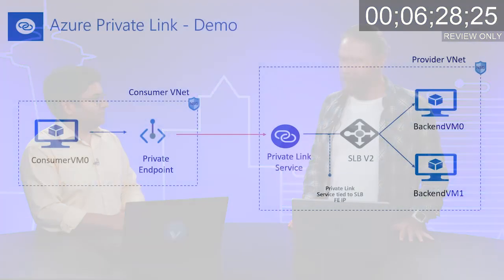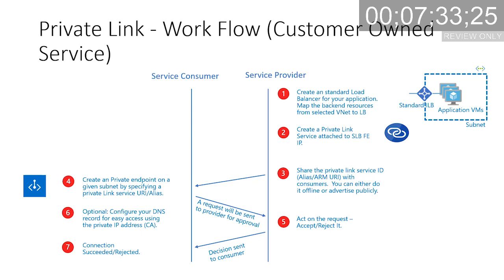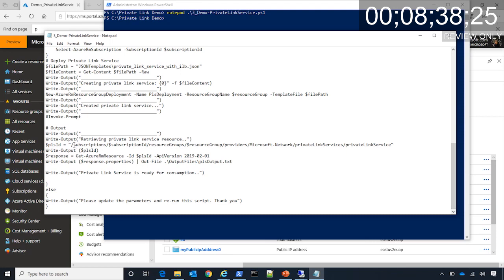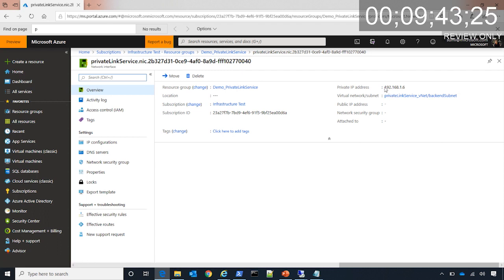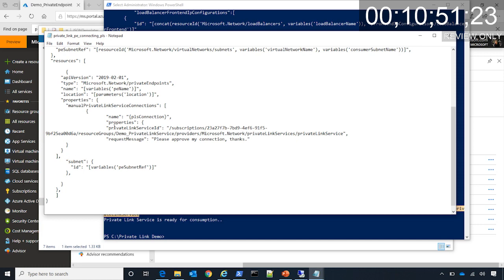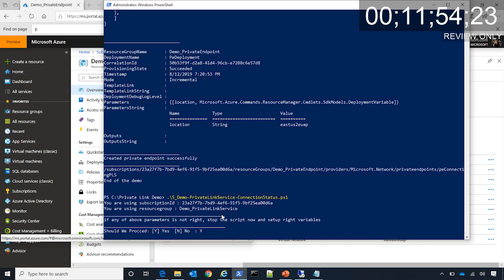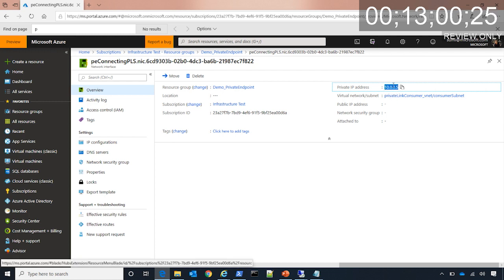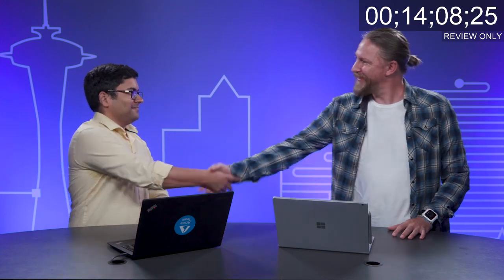Azure Private Link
A technology to map services on Azure Platform privately into customer's VNet.